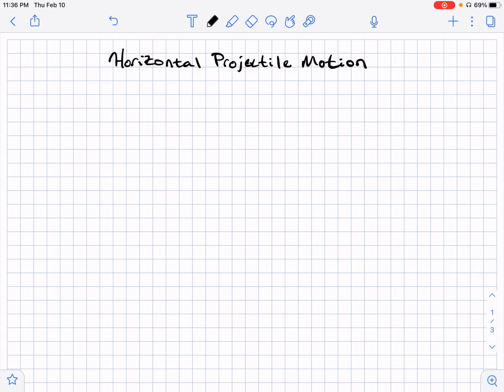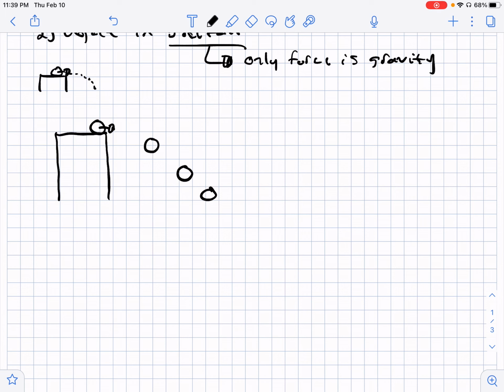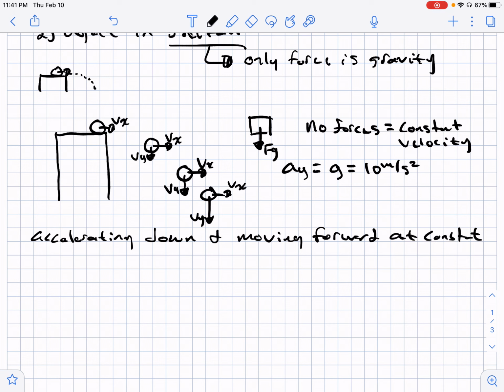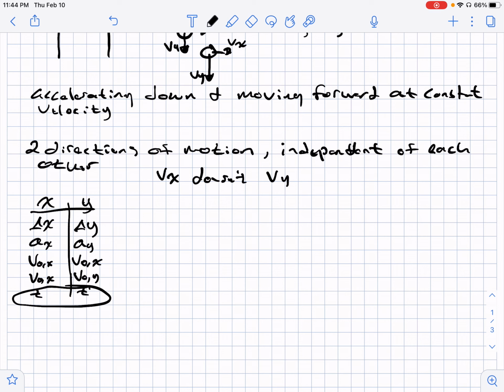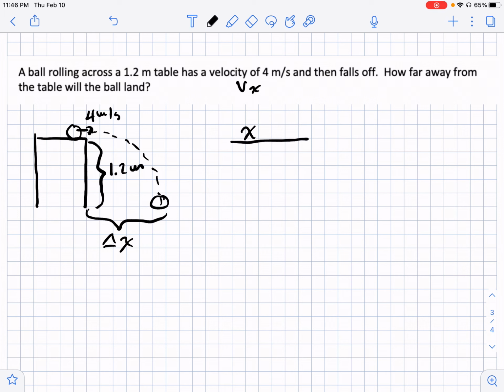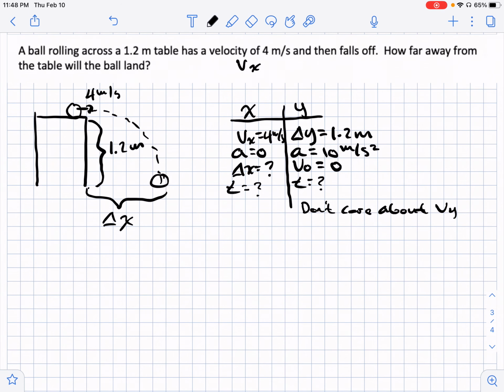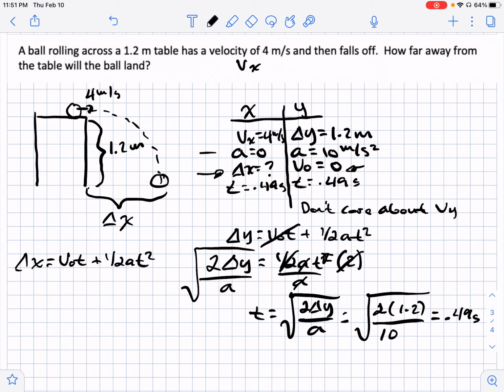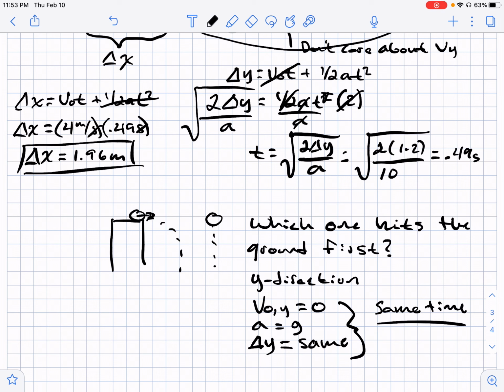Horizontal Projectile Motion